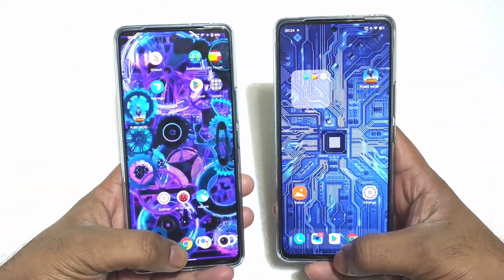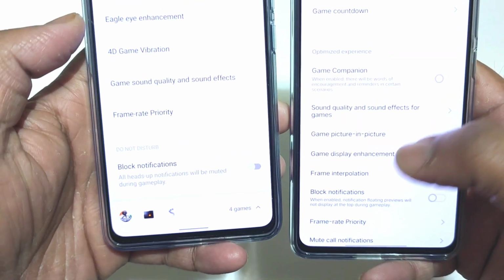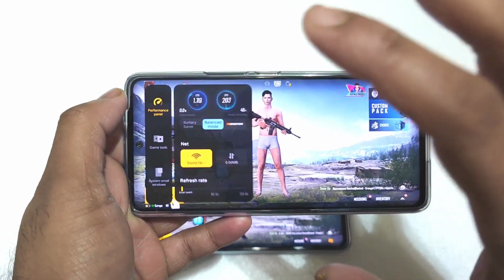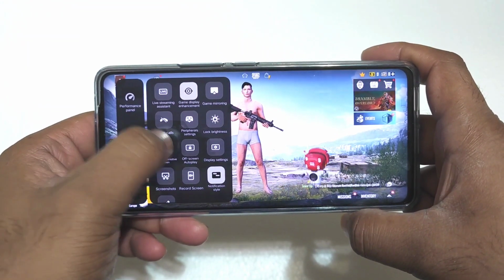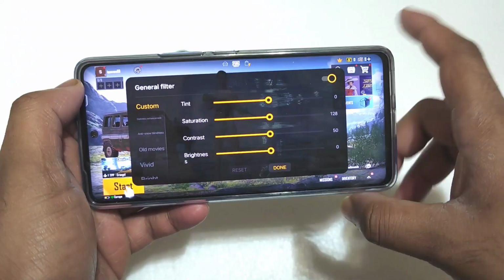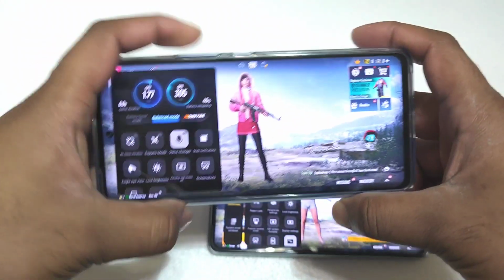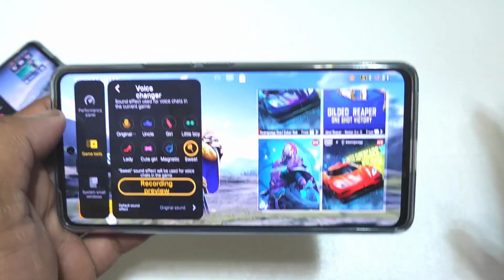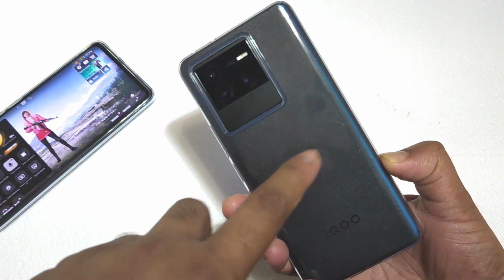Origin OS vs FunTouch OS Game Features Comparison which is Best 🔥🔥🔥